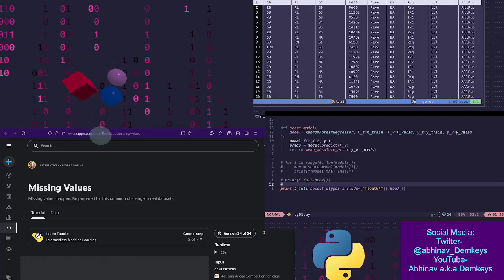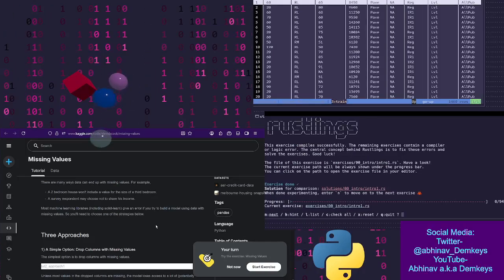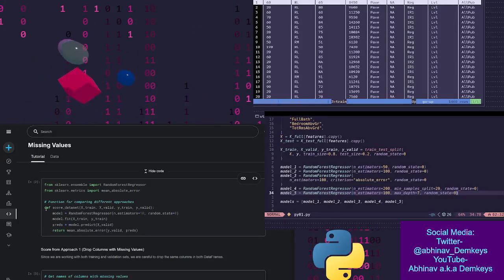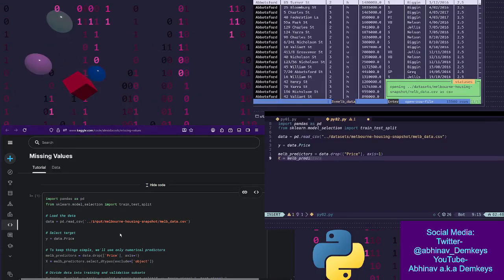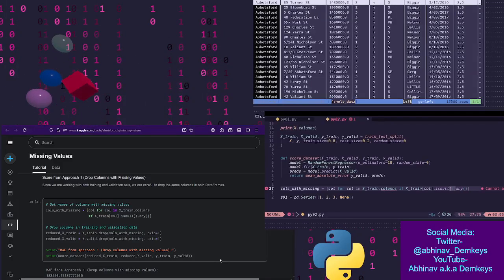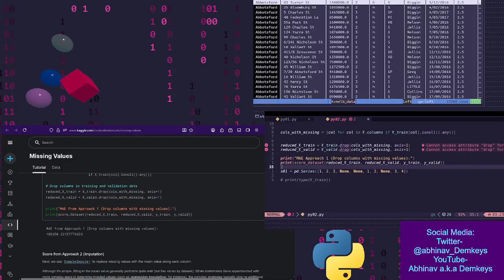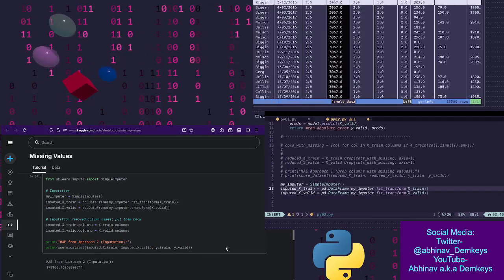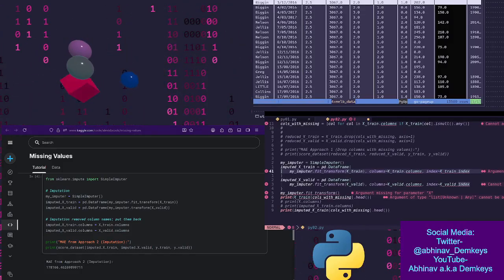Data Science things! Kaggle things! 🏳️‍🌈 | 08102025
Data Science things! Kaggle things!